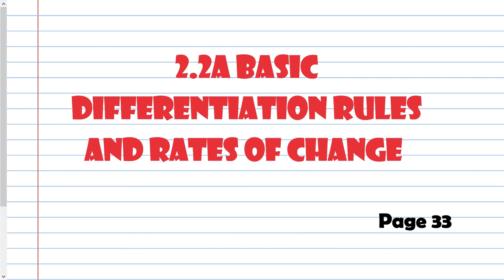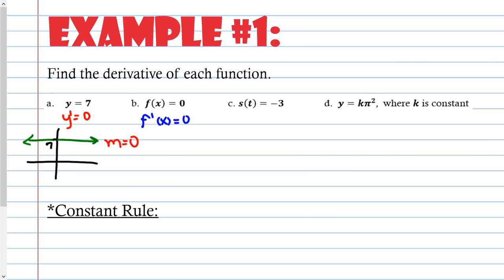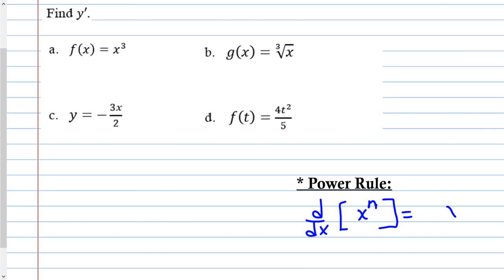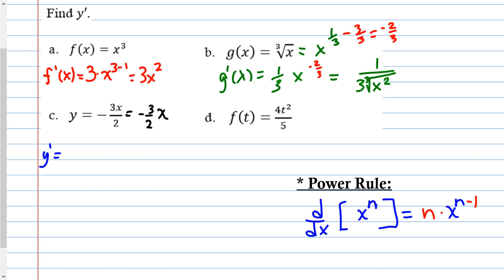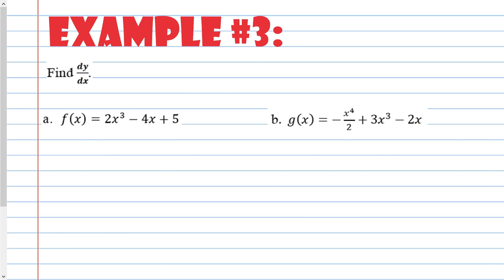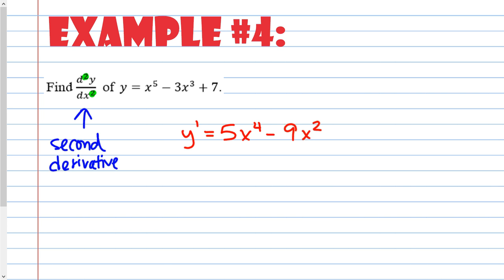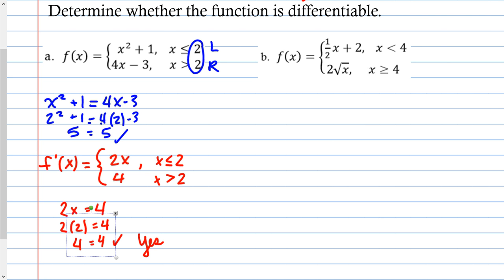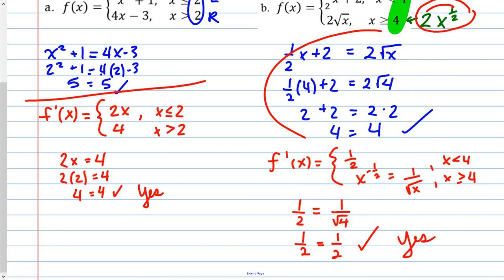2.2A Basic Differentiation Rules and Rates of Change